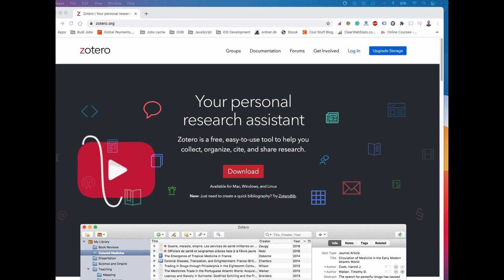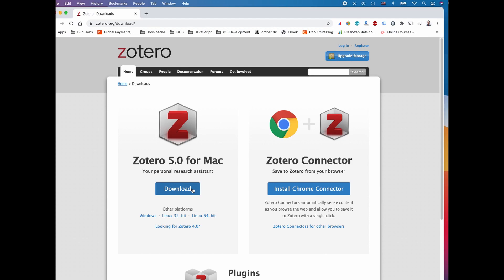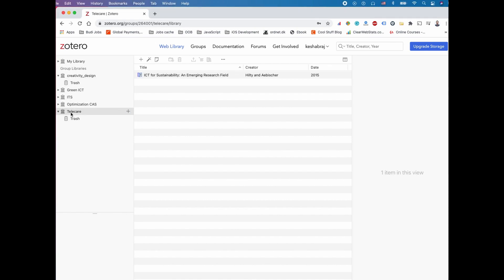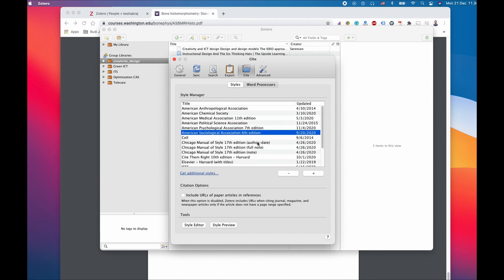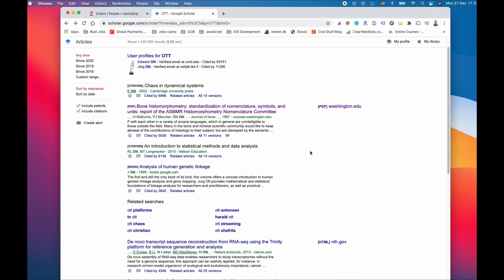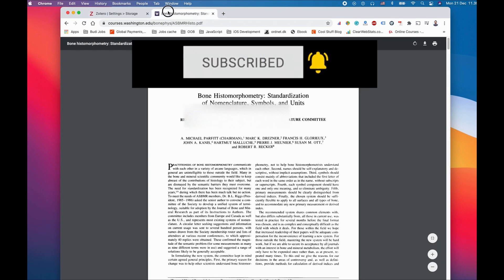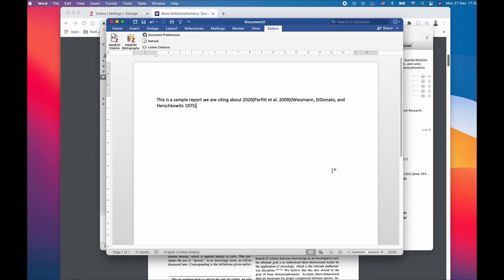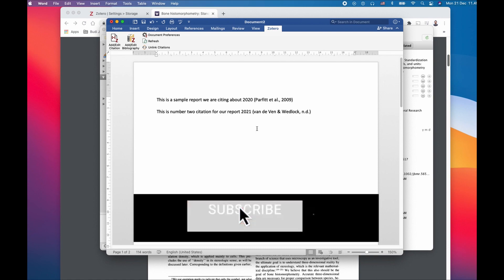Learn how to use Zotero with Microsoft Word, easiest way to use Zotero with words in 13 minutes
How to use Zotero with Microsoft word, Easiest way to use Zotero with words in 13 minutes
Zotero is a citation manager that can be downloaded, helping you to gather one-click web references and then quickly create bibliographies. This detailed 15-minute tutorial will take you through all of Zotero's key features, from installation, research gathering, and bibliography development.
Are you writing a report for your school, university or personal use? Zotero is one if the best resources I come across during my university life. I documented the process I use during my university life to show you, how easily you can use Microsoft word and Zotero with Zotero plugin to sync all your need for your reference/citation library.

Zotero is a reference manager, at the most simple level. Bibliographical sources, such as books and documents, are meant to be stored, handled, and cited. Each of these references constitutes an object in Zotero. More generally, Zotero is a powerful tool for knowledge and sources for research collection and organization.
Zotero can be used citations and reference lists in conjunction with MS Word.
The Zotero standalone citation software contains the initial Zotero download plug-in for Phrase.

A step by step guide on my blog as well, read it

This video is not affiliated or associated with by any mean to Zotero, I just love the Zotero and when my brother asks me for his report I suggest him to use Zotero with Word, he happened to find it difficult to use, so I made this video tutorial.

Timestamp
00:00 How to use Zotero with Microsoft word, Easiest way to use Zotero with words - Intro
01:04 What is Zotero?
01:26 How to install Zotero?
01:51 What is Zotero Browser Connector?
03:29 What is Zotero library?
03:42 What is Zotero folder / collection?
03:58 How to create group in Zotero?
04:42 How to send invitation to another user in Zotero?
05:05 How to Sync Zotero with connector?
05:30 Which citation should I choose?
06:02 Zotero not Sync, how to fix?
07:04 Why should you login from your University library?
07:20 How to extract reference from Google Scholar to Zotero?
09:40 How to insert Zotero citation in Microsoft word?
11:56 How to insert bibliography in Zotero?
12:06 How to change zotero bibliography style?